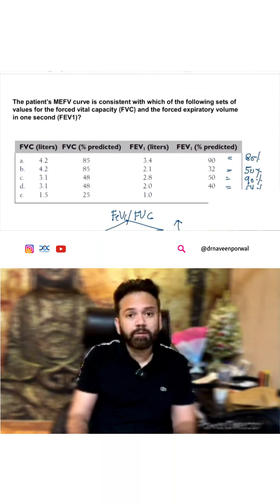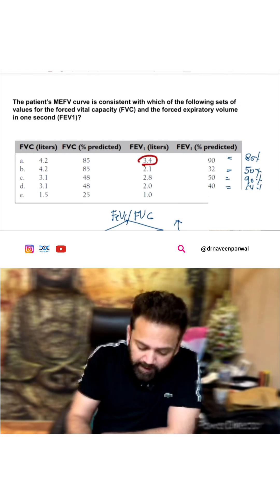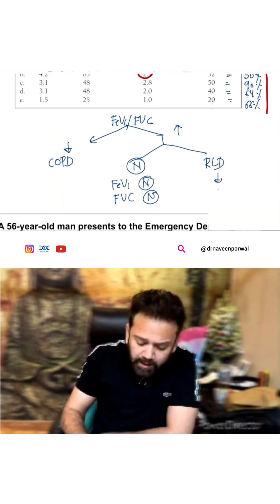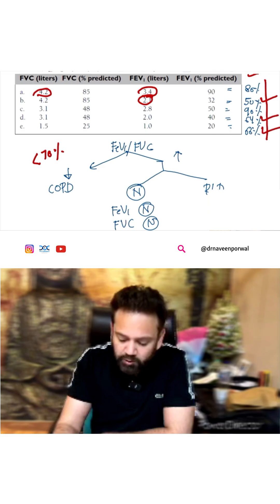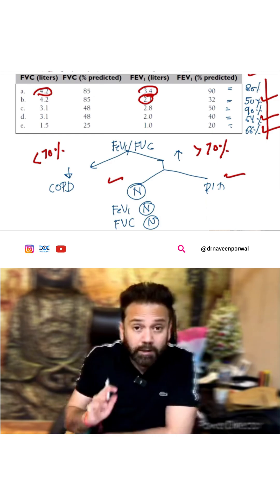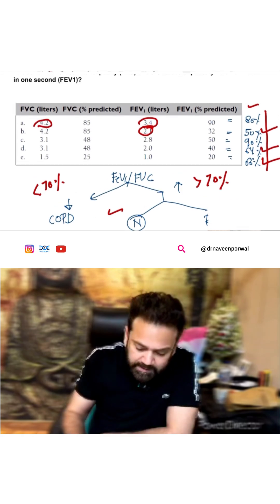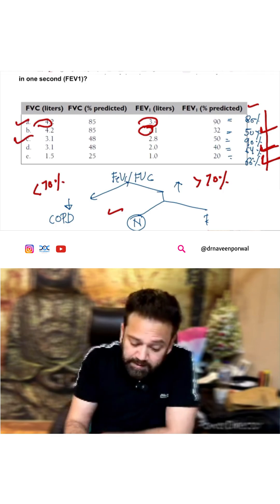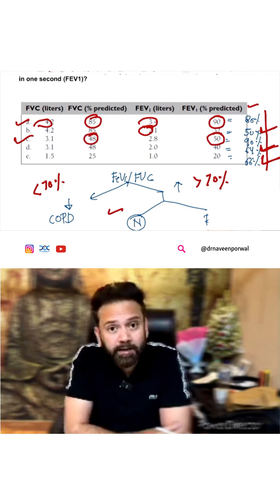FEV1/FVC Ratio in Obstructive Lung Disease | Can You Pick the Right Option? 🫁📊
•  FEV1/FVC = 50%… Diagnosis ? 🧠”
•  “This Option = Obstruction! 🫁”
•  “PFT Quiz – Can You Solve This ?”
•  “Pulmonology Made Easy !

Your MEFV curve showed obstruction (likely Asthma or COPD).
Now match it to the correct PFT values from the table !

🎯 Here's what to look for:

• ↓ FEV₁
• Normal or ↓ FVC
• Low FEV₁/FVC ratio (below 70%)
• FEV₁ % predicted = key indicator of severity

✅ Option B is classic:

• FEV₁/FVC = 2.1/4.2 = 50%
• Consistent with severe airway obstruction

Perfect for:

• Pulmonology MCQs
• USMLE / NEET PG
• MBBS / NEXT prep
• Real clinical reasoning!